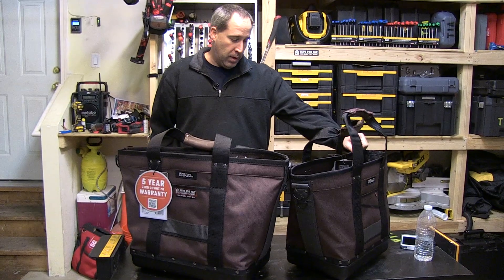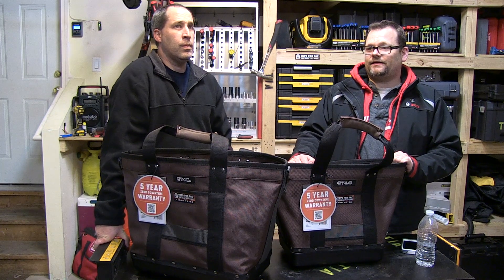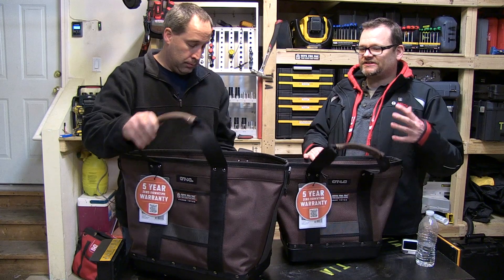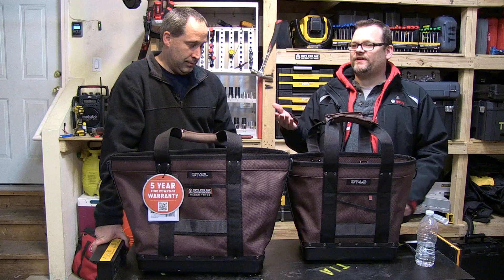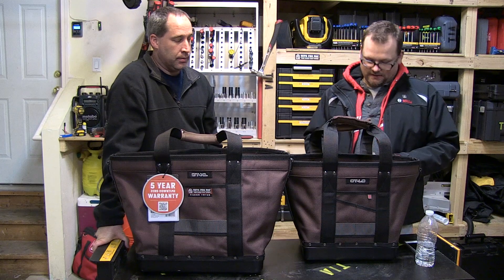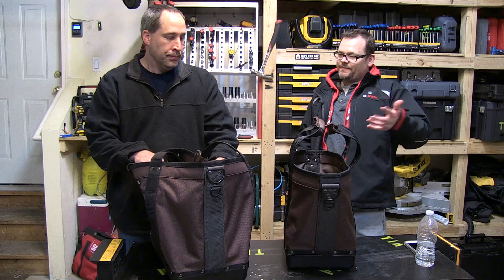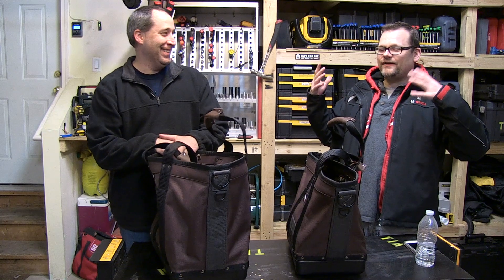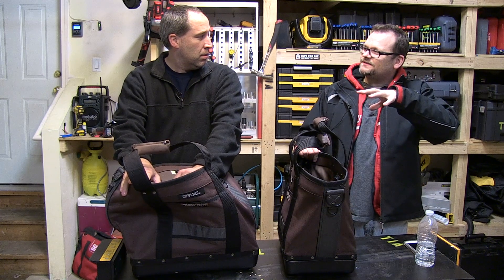Veto Pro Pac Cargo Tote CT-XL and CT-LC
checks out the latest from Veto Pro Pac